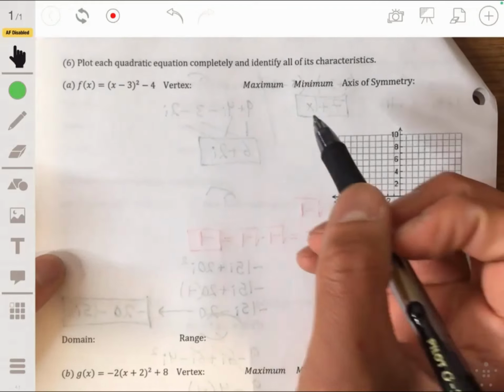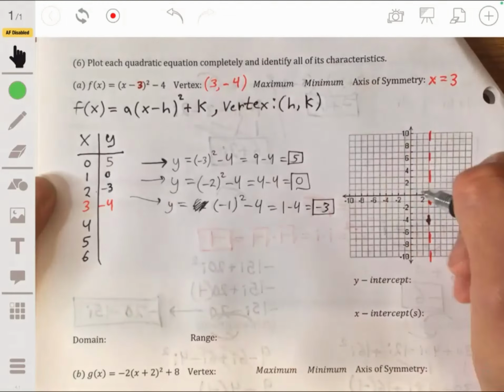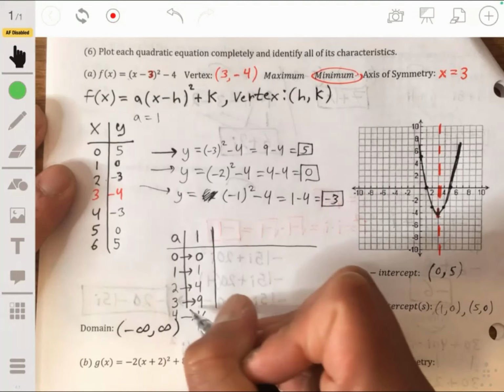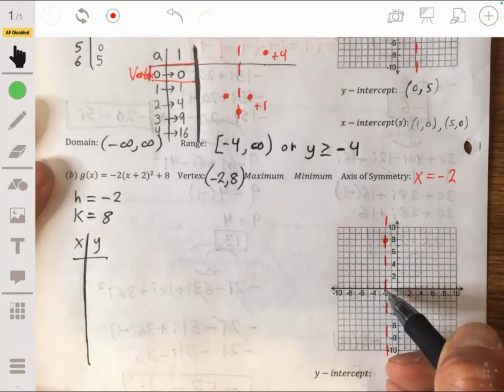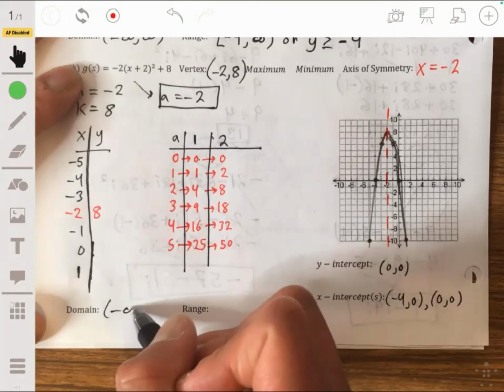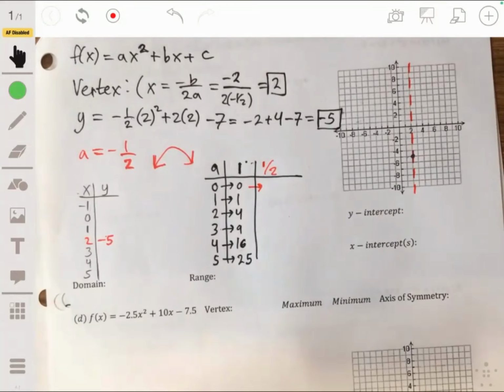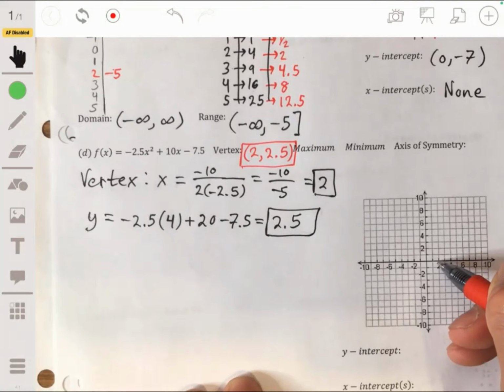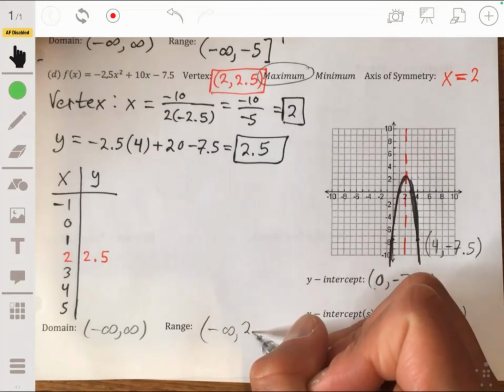Graphing Quadratic Functions in Vertex and Standard Form | (M3 Unit 4 Review Problem #6)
In this video I go over Graphing Quadratic Functions in Vertex and Standard Form and explain in step by step detail by going over 4 Example Problems of various levels of difficulty.  I explain how to use the Axis of Symmetry to Reflect Points across it and I also show you a strategy for graphing quickly without having to do so many tedious calculations.